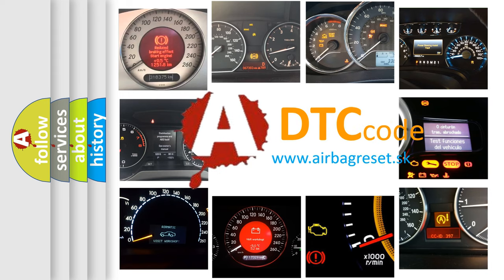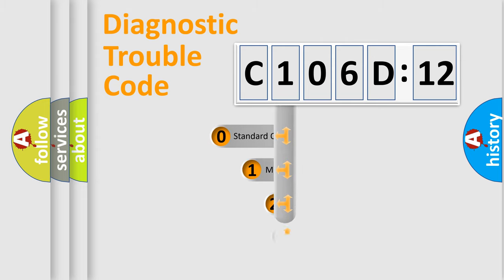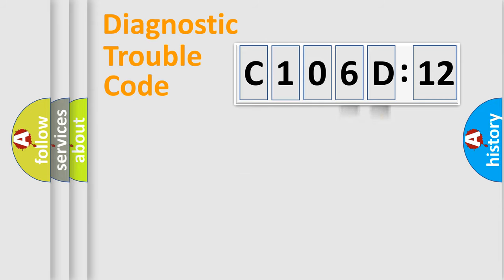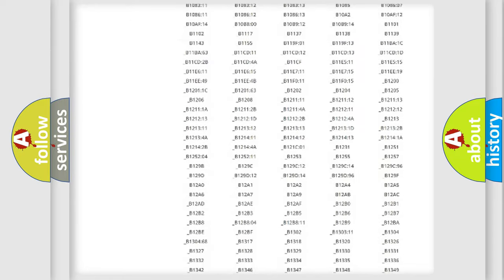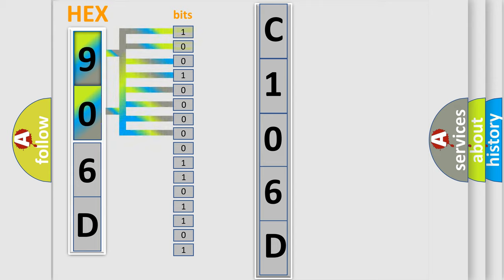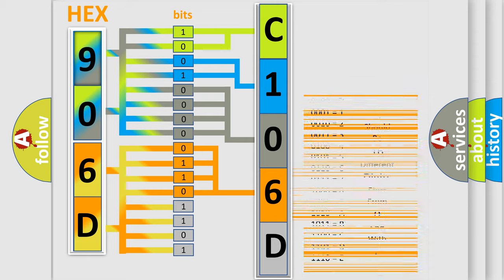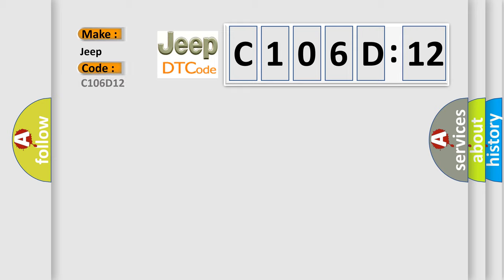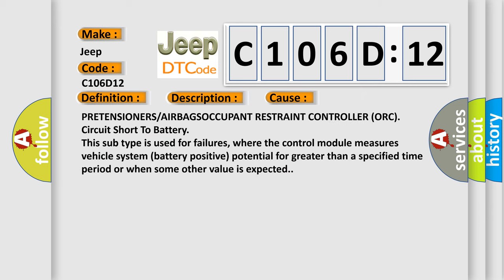DTC Jeep C106D-12 Short Explanation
Contents:
0:21 Basic DTC analysis according to OBD2 protocol standard.
1:48 Insight into programming
2:58 A diagnostically understandable description of the Diagnostic Trouble Code
3:05 Basic error definition

Make:
Jeep
Code:
C106D 12
Definition:
Rollover Crash - No Subtype Information
Description:
Cause:
PRETENSIONERS or AIRBAGSOCCUPANT RESTRAINT CONTROLLER (ORC)
Failure Type: